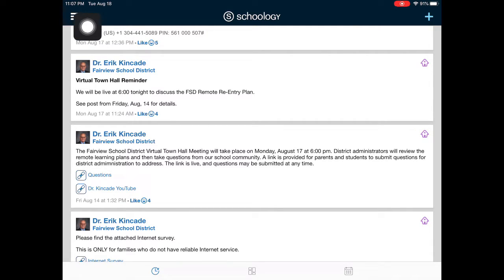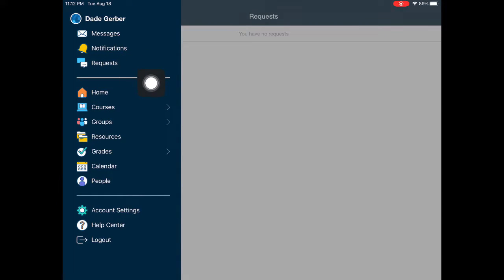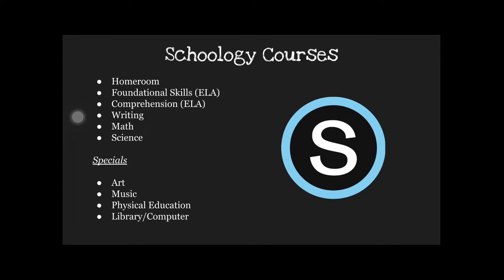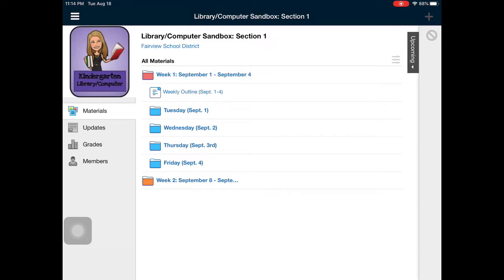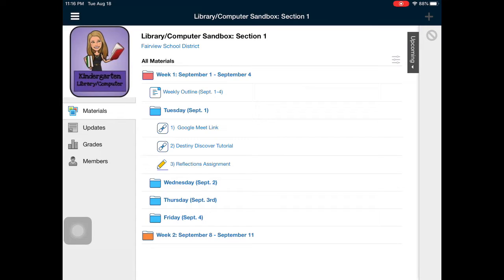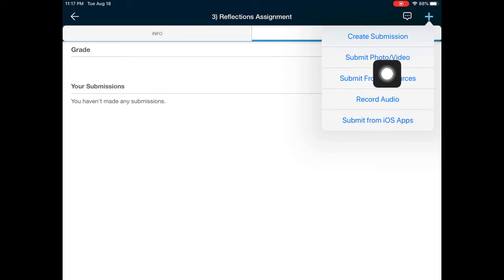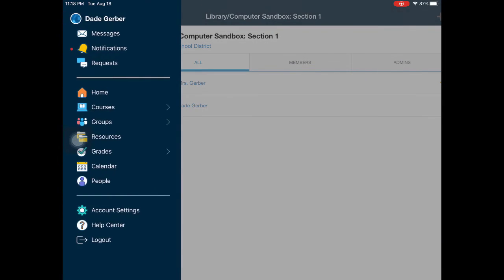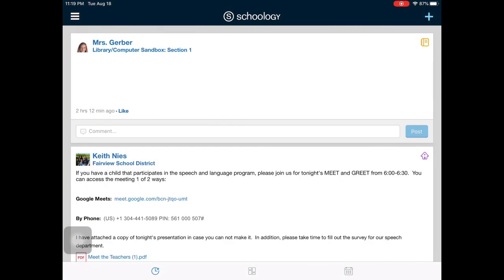Navigating the Schoology App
This video will show you how to navigate the Schoology iPad app.